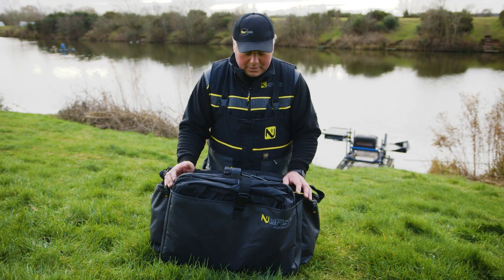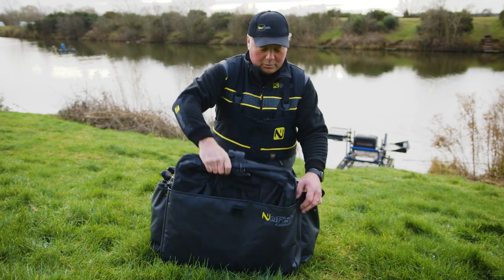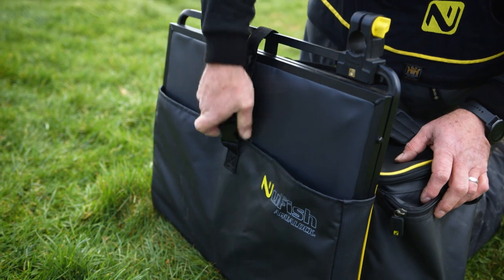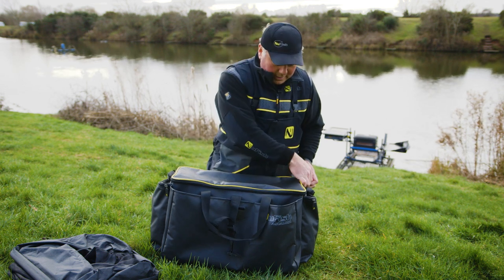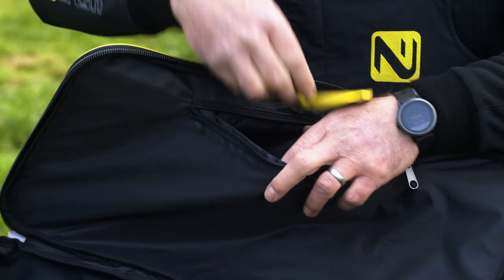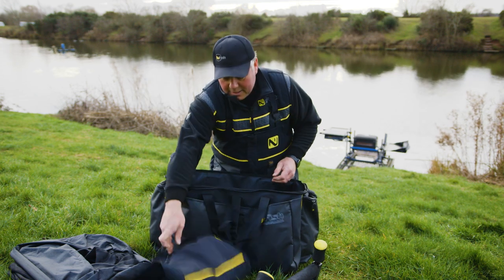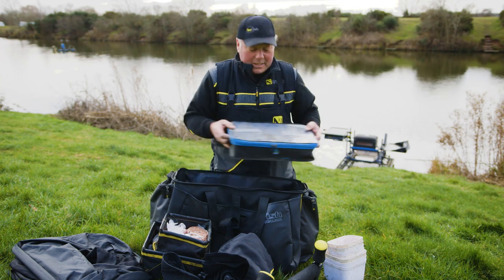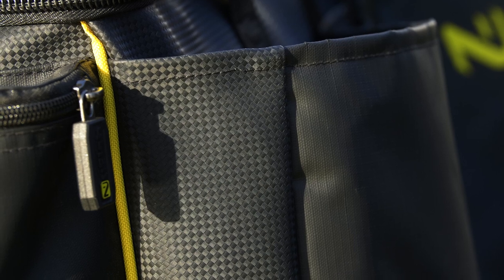NUFISH AQUALOCK 55l Carryall | The Bag That Will Carry It All!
The new AQUALOCK luggage range is here and ready for you to check out.

Mick Vials explains the benefits of using the 55l Carryall that is a bag that can fit the lot in!